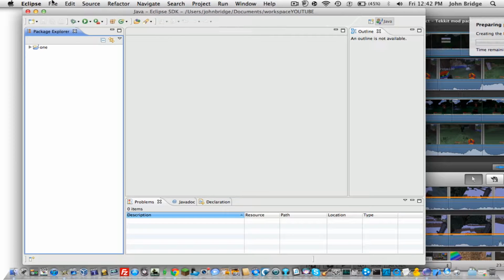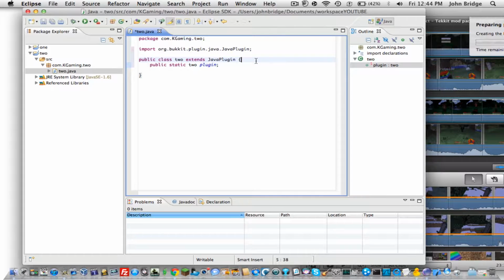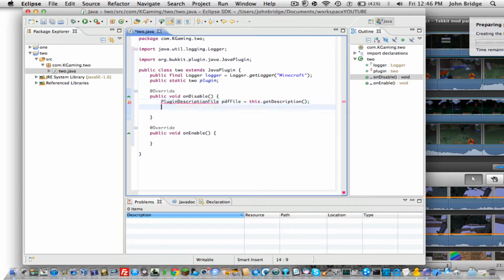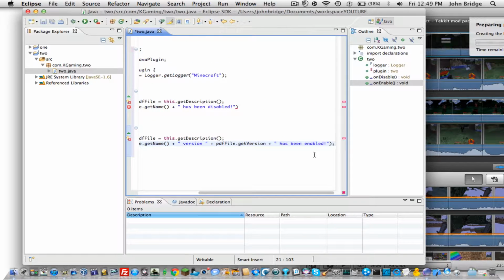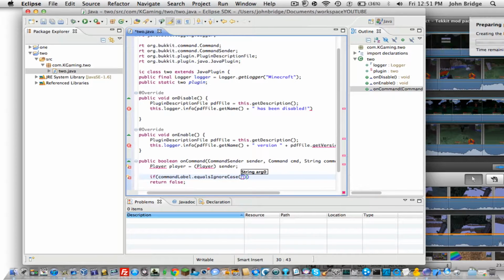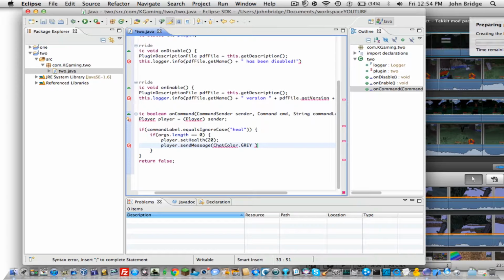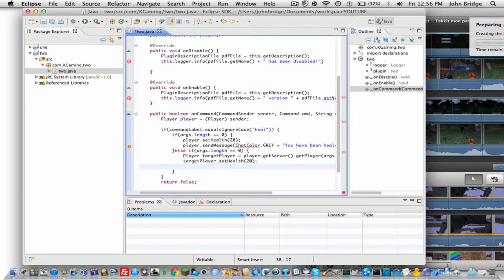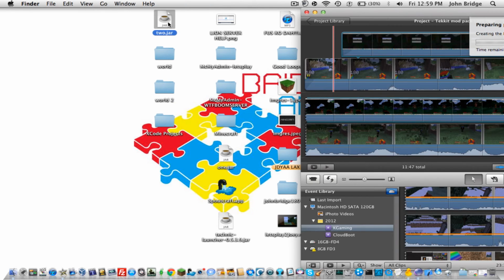How to make a Bukkit Plugin: Episode 2